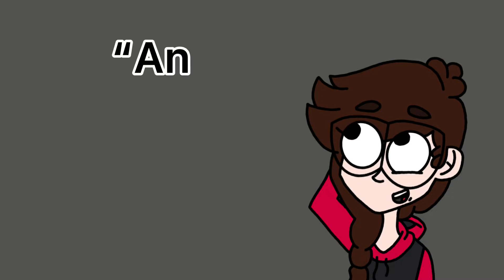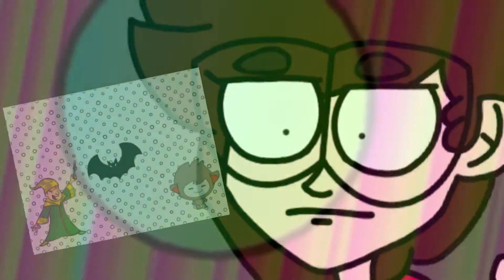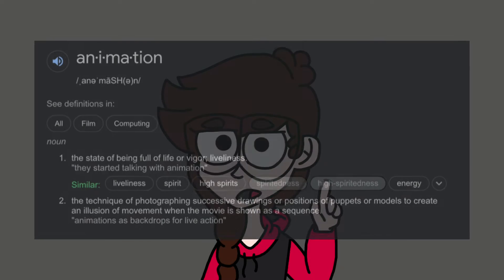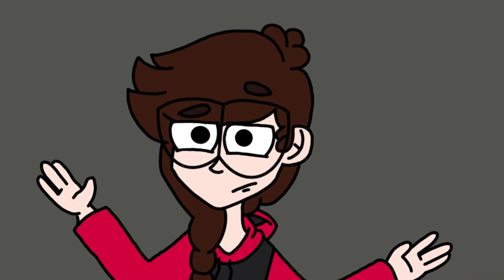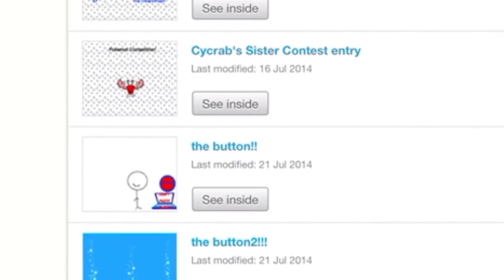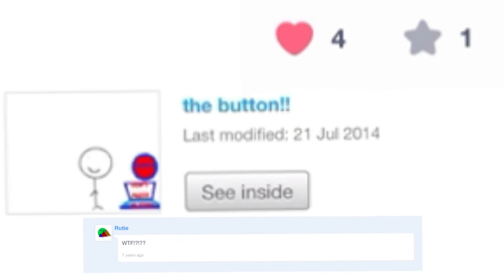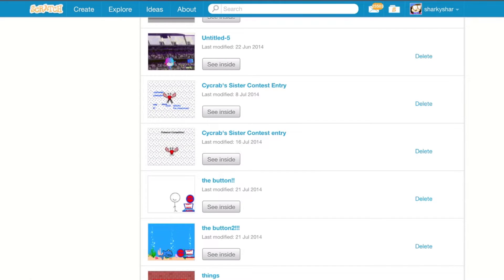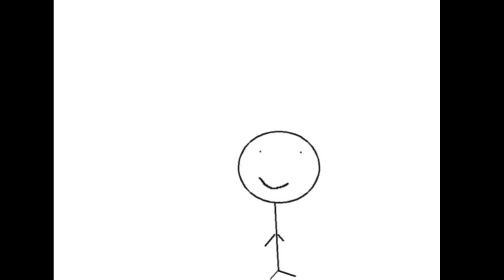I remade an “animation” from 2014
Today I decided to animate me of my old scratch projects. I got lazy after three seconds though and I tried to make the style simple, so it didn’t really turn out great. :P